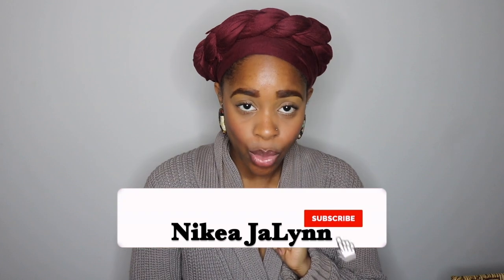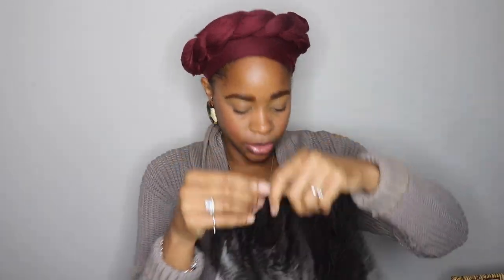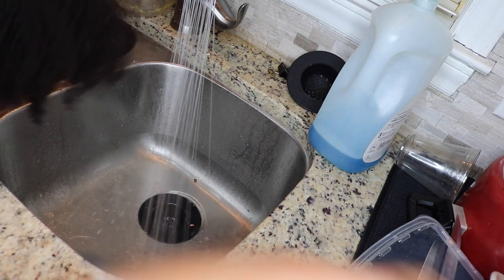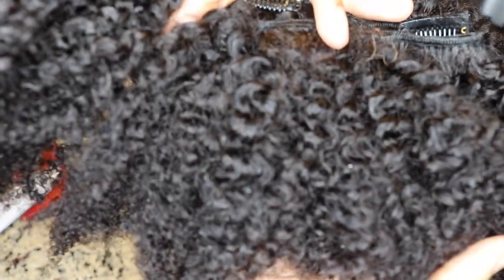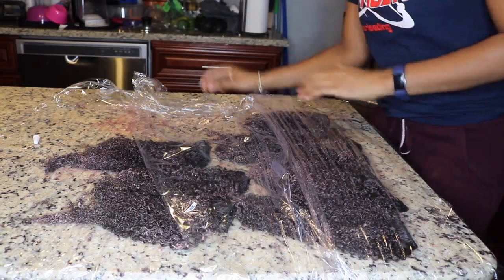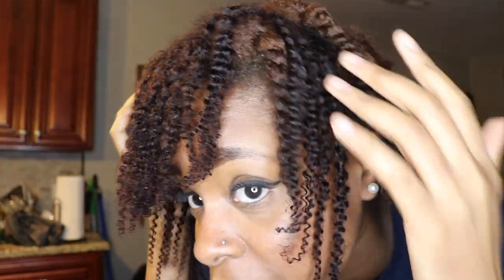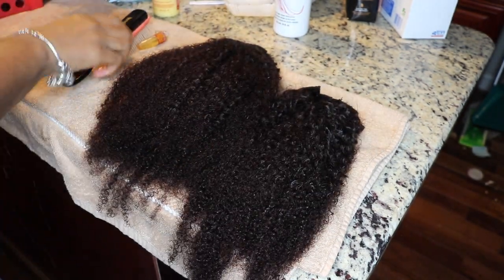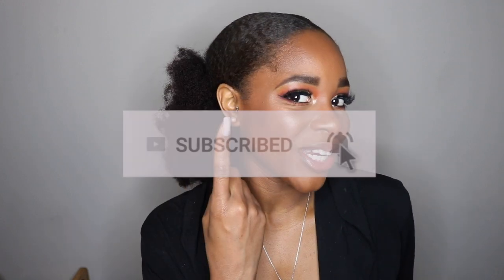Cheap Natural Hair Clip Ins | Dying and Styling Natural Hair Clip Ins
I bought  sets of natural hair clip ins. I had to go the alternative route to fit my pockets. I wanted to share with you all how I prep the hair as well my journey in dying my hair. I bout these specifically to wear for my engagement shoot. I ran into some trouble when it came to dying them, but I was about to come up with a quick, easy and simple solution.

Social Media

Featured Products

7A 4B 4C Kinky Curly Clip In Human Hair Extensions 7Pc Natural Brazilian African American Clip In Human Hair Extensions Clip Ins

Afro Kinky Curly Brazilian Hair Clip In Human Hair Extensions Natural Color

SheaMoisture Coconut and Hibiscus Curl Enhancing Smoothie

ECO Style Black Castor & Flaxseed Oil Gel

L'Oréal Paris Magic Root Cover Up Gray Concealer Spray, Dark Brown

ROSEY RAYE - LIP GLOSS BH LIQUID EYELINER - BLACK

ITSMYRAYERAYE - 21 COLOR EYESHADOW, HIGHLIGHTER & CONTOUR

Wet N Wild Pencil Simma Brown Now

True Complexion™ Loose Setting Powder - Banana

TRUE COMPLEXION™ CONTOUR PALETTE - MEDIUM TO DARK

 Jasmine La Belle Contour & Powder

Ruby Kisses Never Touch Up Fresh All Day Primer

Ruby Kisses Never Touch Up Good Bye Pores Primer

Black Opal True Color Stick Foundation SPF 15 Truly Topaz

Avon Big and Daring Volume Mascara

Music

Equipment
Canon EOS Rebel T6i DSLR Camera Deluxe Video Creator Kit

Neewer RL-12 LED Ring Light 14"